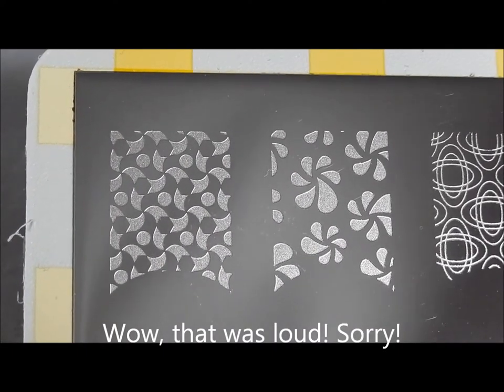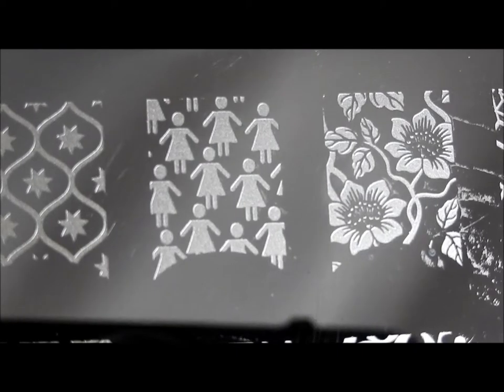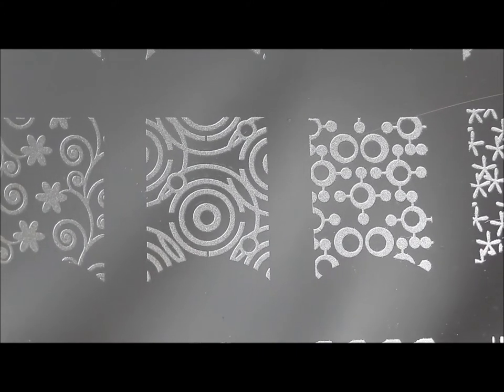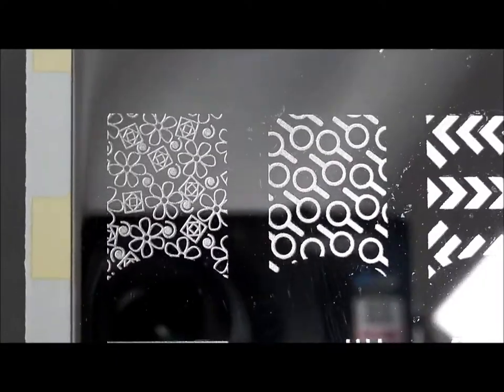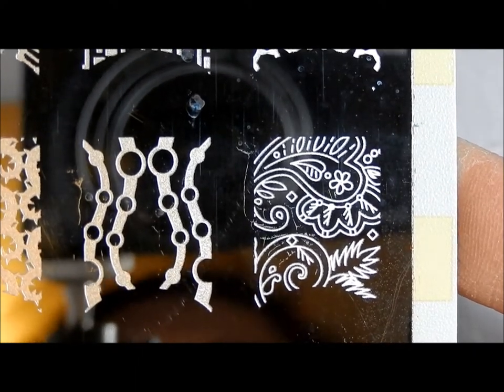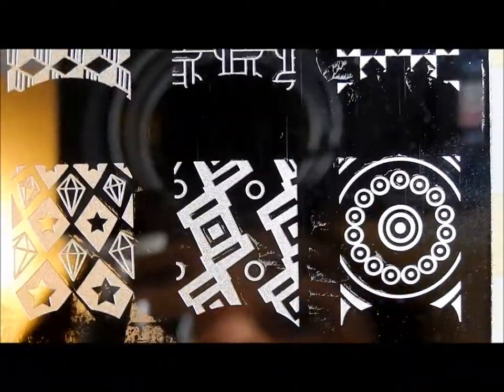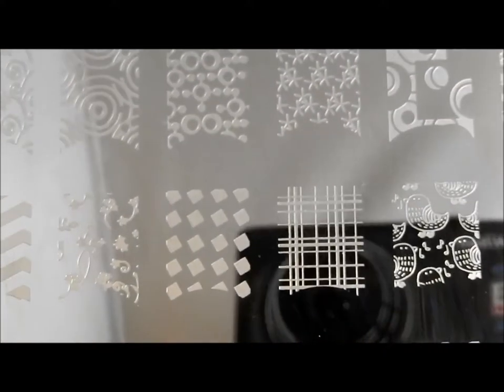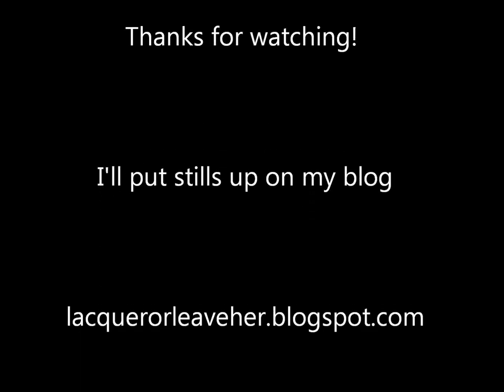Review of Cheeky Jumbo Plate 10 Happy Nails)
Hello! In this video I review Cheeky Jumbo plate 10 (Happy Nails), which I purchased with my own money. I show all of the images, test out the stamping quality, and compare the size to a standard Konad plate.

The polish I used to stamp with in this video is Konad White. :)

I purchased this plate from Amazon